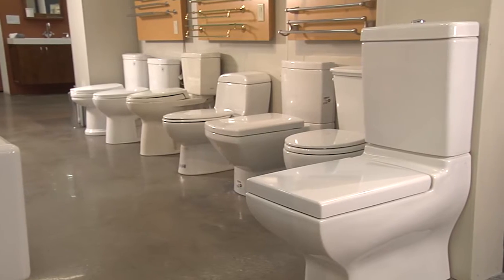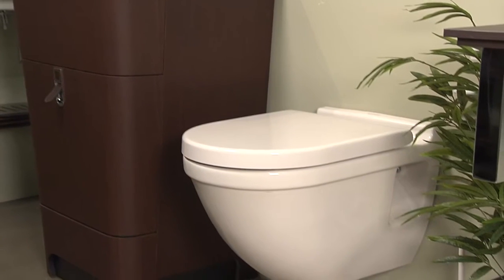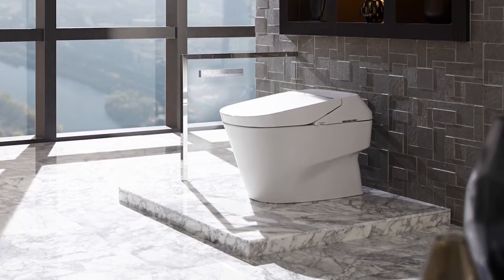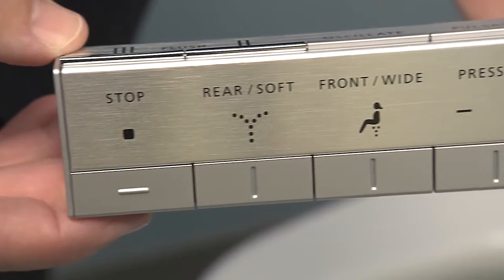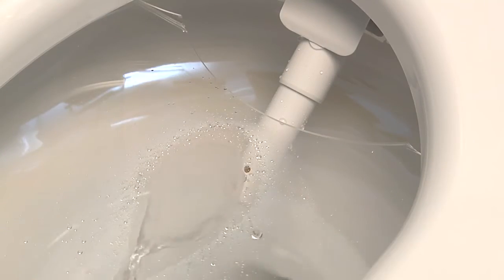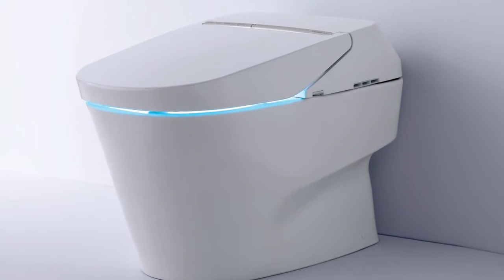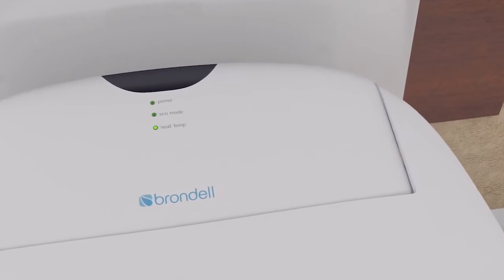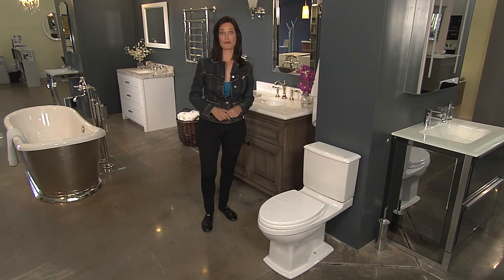HouseSmarts "Toilet Technology" Episode 162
We take our toilets for granted but today, there are a lot of choices in features and some of them are downright luxurious! Join us as we take a tour of the newest models and introduce you to some time saving, water saving toilets that can offer you a wide range of options.